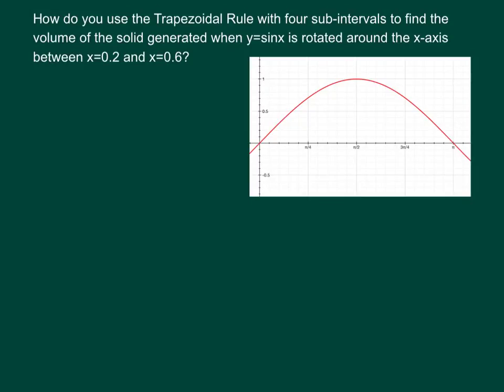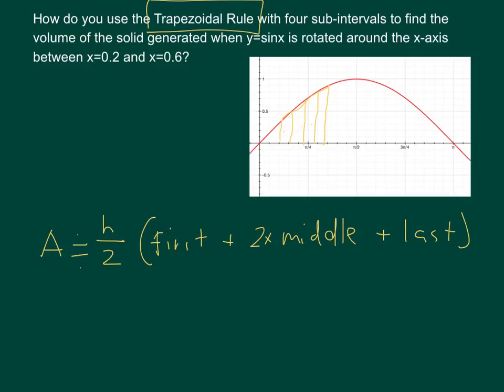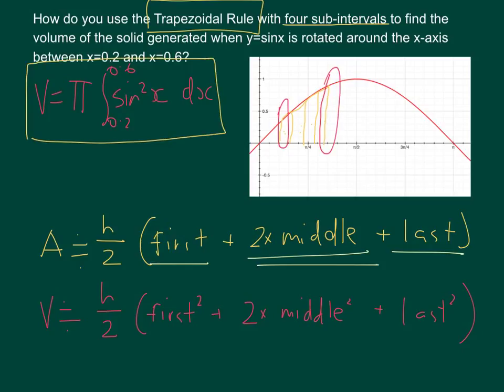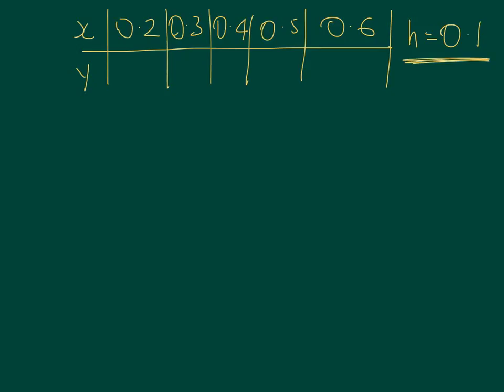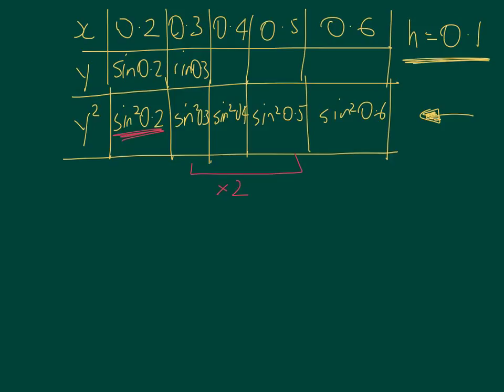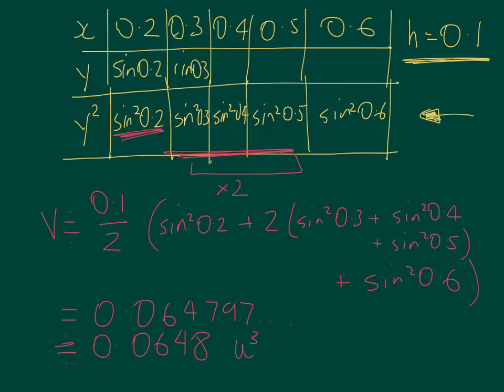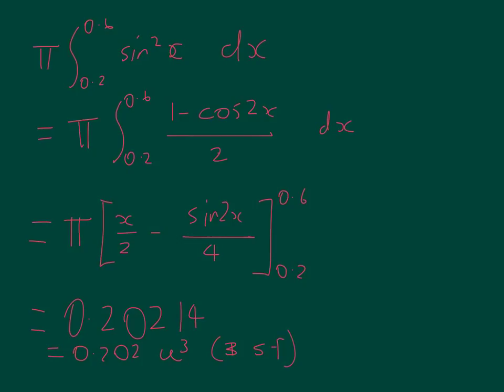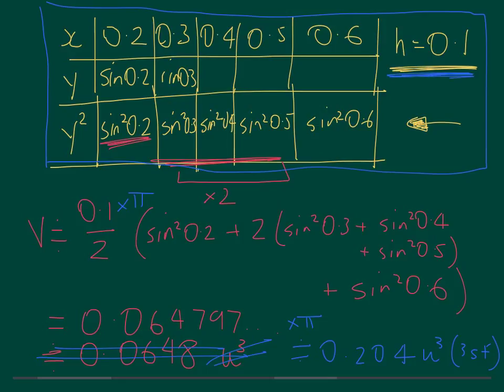Trapezoidal rule for volume